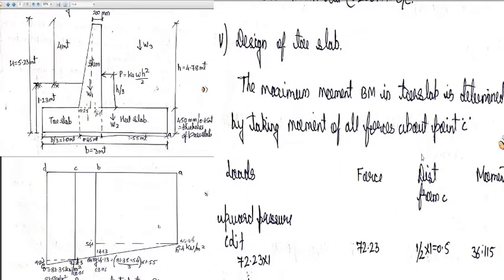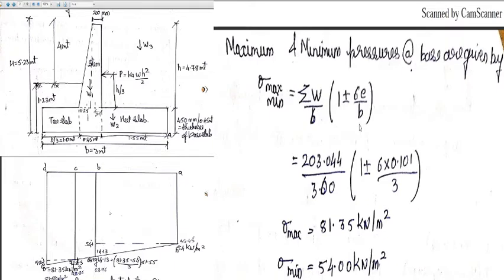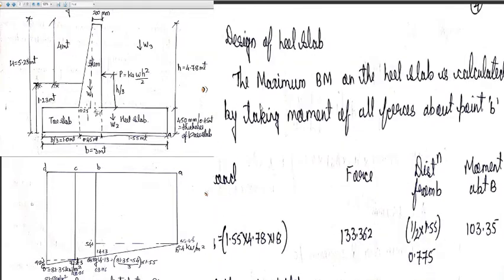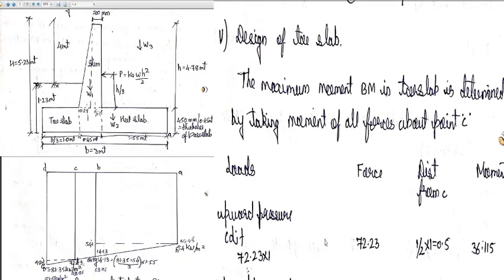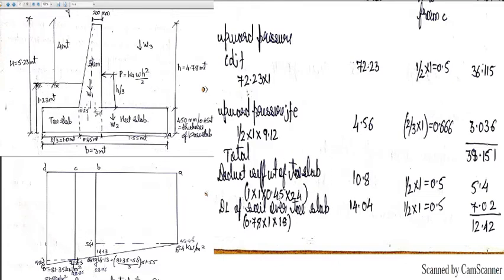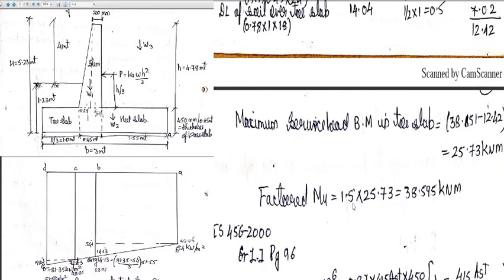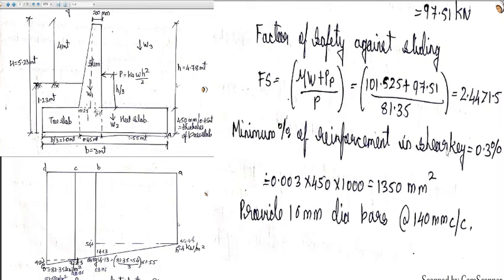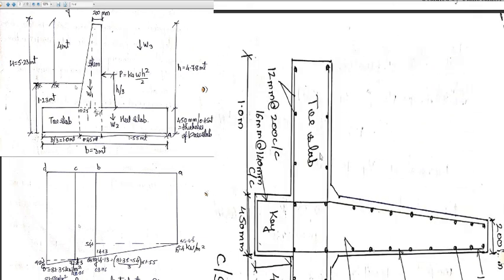Design of Cantilever Retaining wall - 4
Continuation of the design of cantilever retaining wall.
Above link gives details of dimensions of retaining wall , design of stem , design of Heel slab.